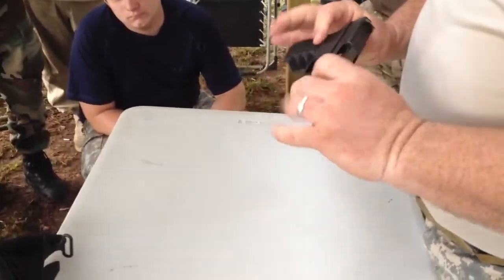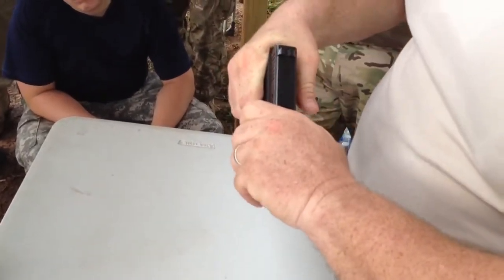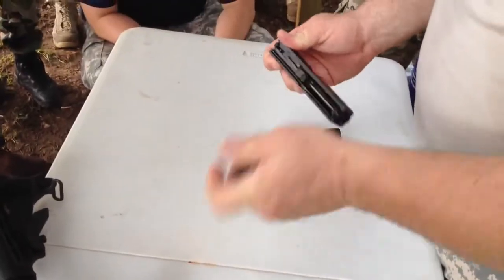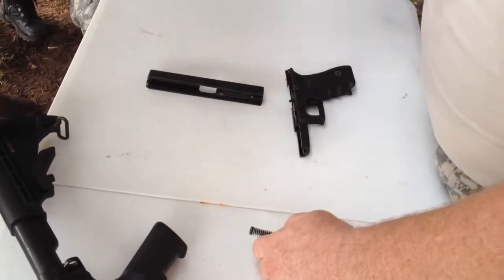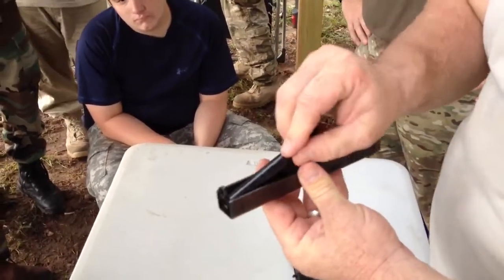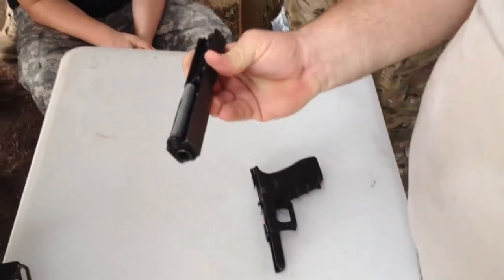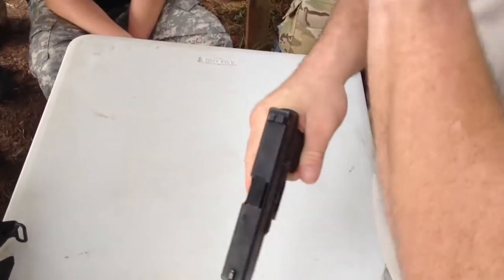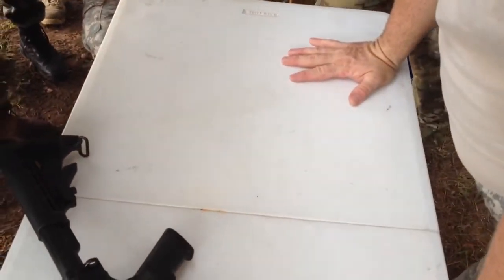Breaking down a Glock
Always practice gun safety!  The basic breakdown of a Glock.